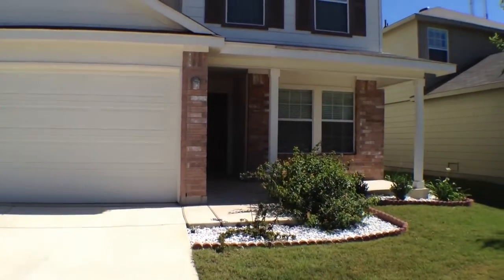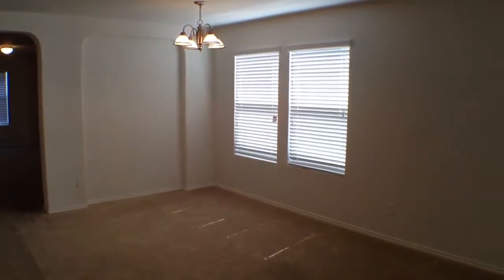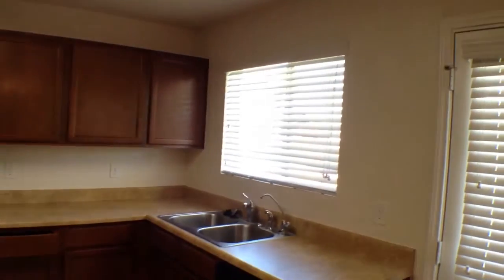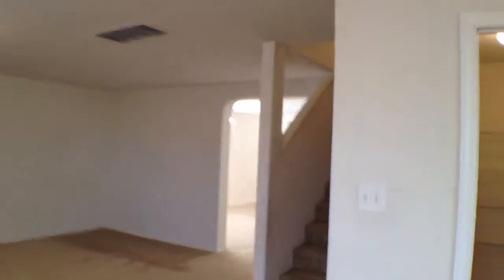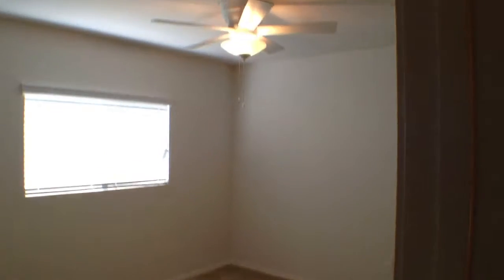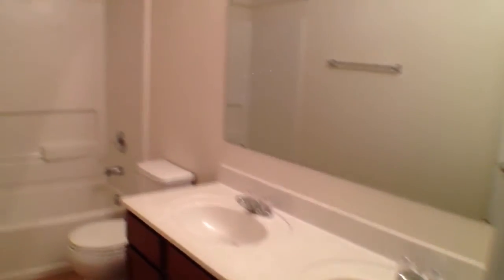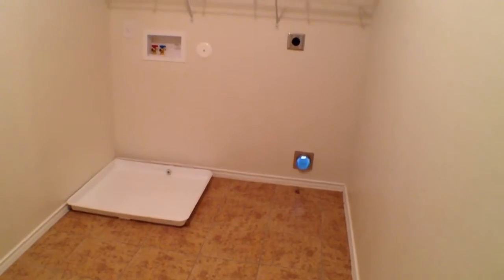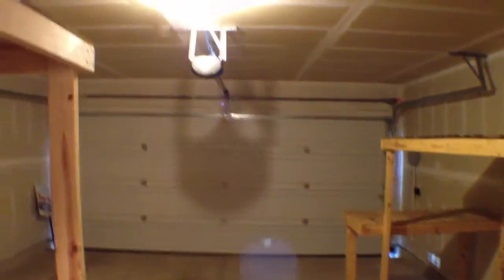"Houses to Rent in San Antonio" 4BR/3BA by "Property Management San Antonio"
There are no other "Houses to Rent in San Antonio" as lovely as 11927 Dove Ranch, San Antonio, TX 78254! It features 2-car garage with opener, spacious living area, living/dining room combo, kitchen with island, dishwasher, fridge, oven, microwave, etc, good sized pantry, covered back patio, privacy fence, big backyard, nice landscaping, second living area on the second level, good sized bedrooms, and utility room. You will definitely love this!

is one of the leading "Property Management San Antonio" companies in San Antonio!